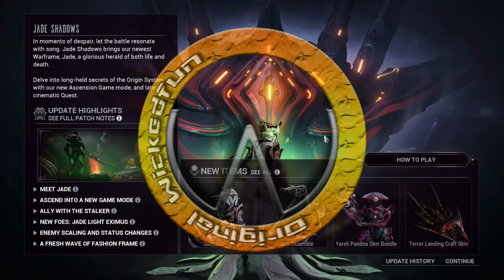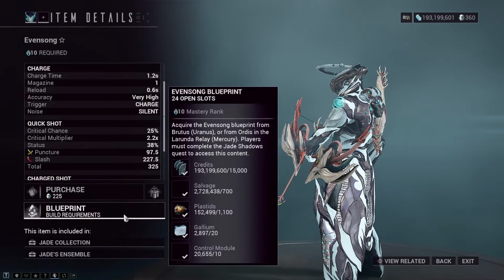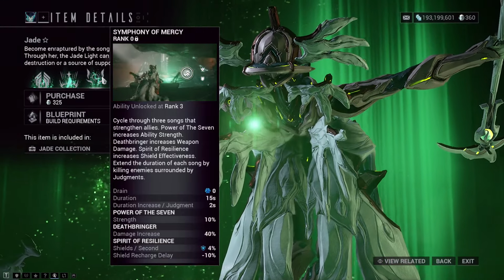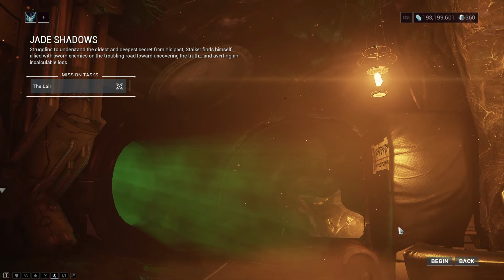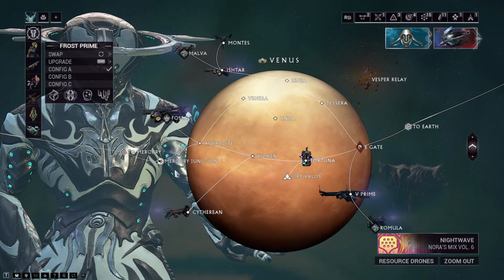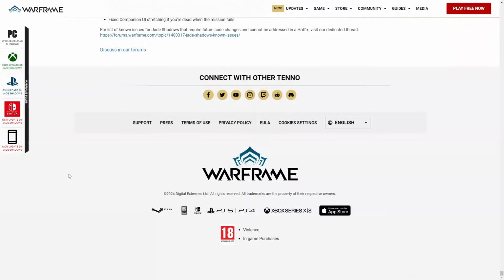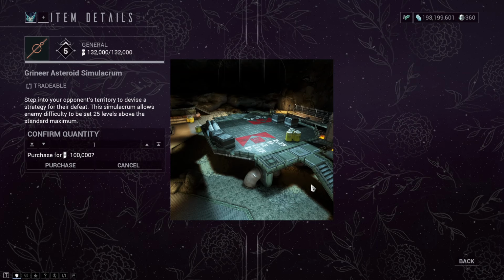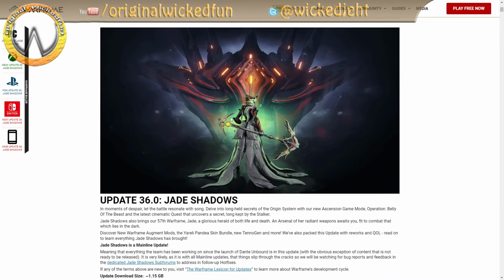Warframe - Update 36: Jade Shadows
Update 36 is now live on all platforms, with a new fame, new event, new weapons, status rework, deluxe skin and tons of fixes!